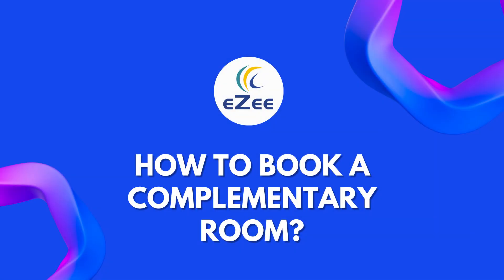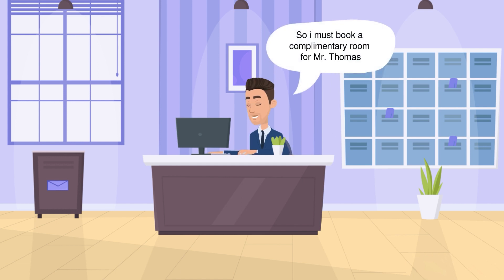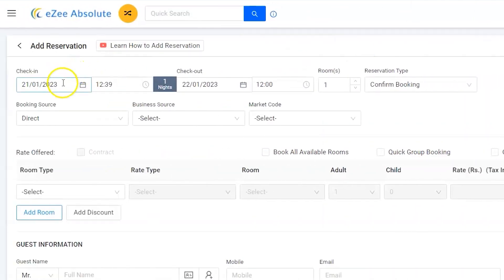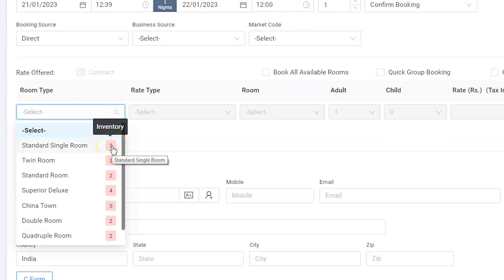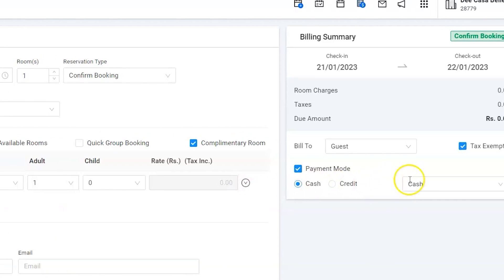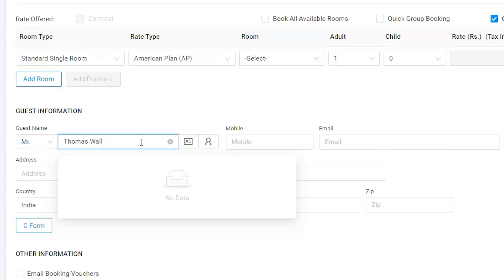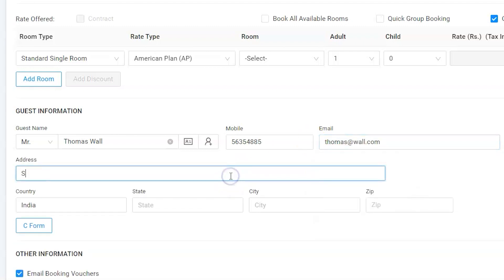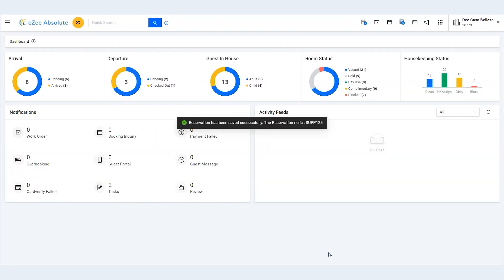How to Book a Complementary Room Using eZee Absolute Hotel Software?